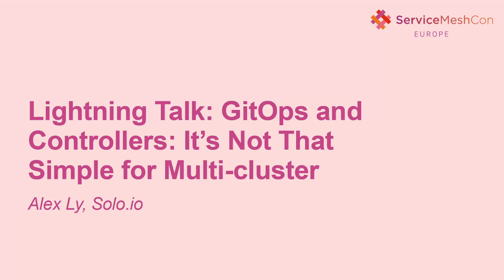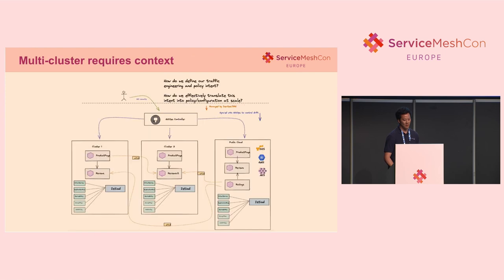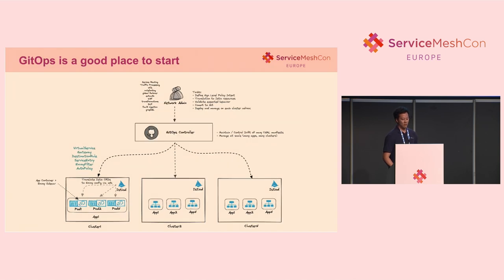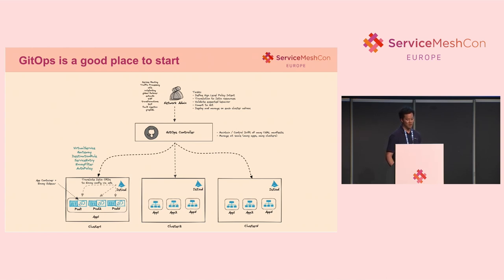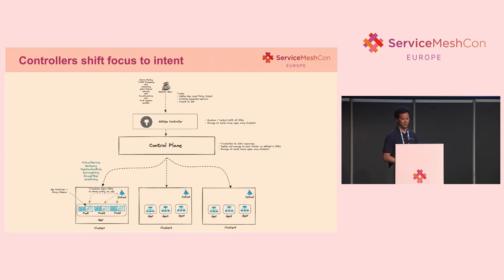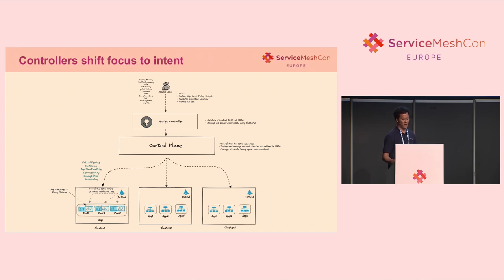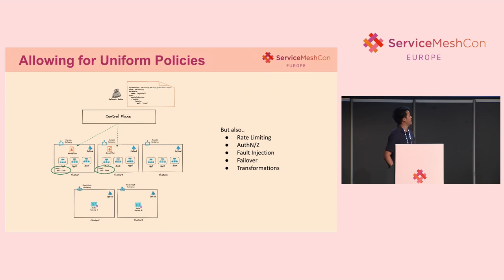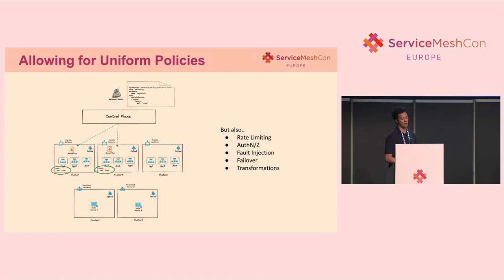Lightning Talk: GitOps and Controllers: It’s Not That Simple for Multi-cluster- Alex Ly, Solo.io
GitOps has become a valuable approach to manage configuration for applications and infrastructure. Having a source of truth that can be automated, auditable, and is easy to understand is increasingly important when expanding to many deployments. However, enabling multi-cluster capabilities typically presents new challenges: not every cluster is the same, context is important, and managing every lower- level configuration across multiple environments can get cumbersome (and dangerous) quickly. This talk will focus on a specific example where multi-cluster GitOps is difficult: application-networking and security with service mesh. The goal is for platform teams to provide the right point of demarcation with abstractions that focus on the intent, while abstracting away the translation and orchestration of lower-level config (mesh-specific API resources in this case). We share our experiences building these abstractions with some of the largest deployments of service mesh in the world.